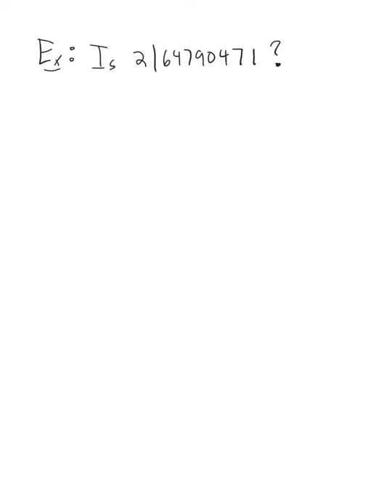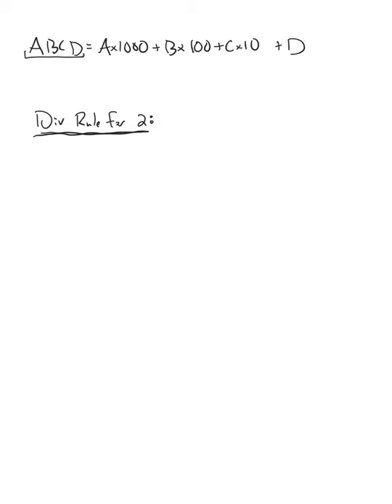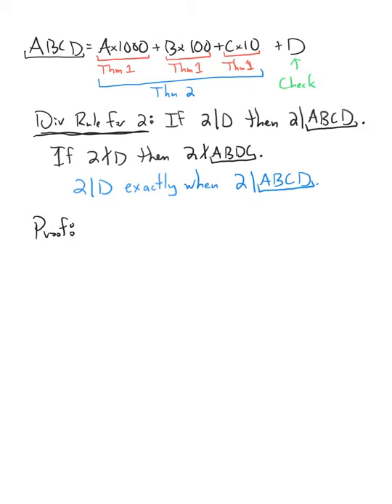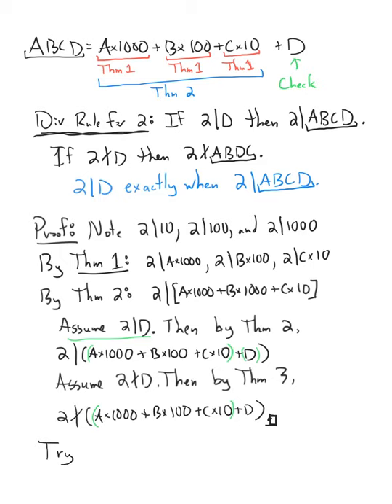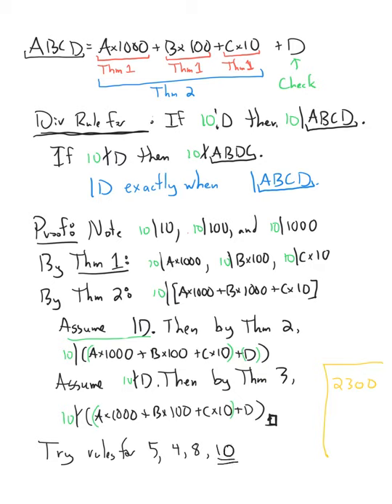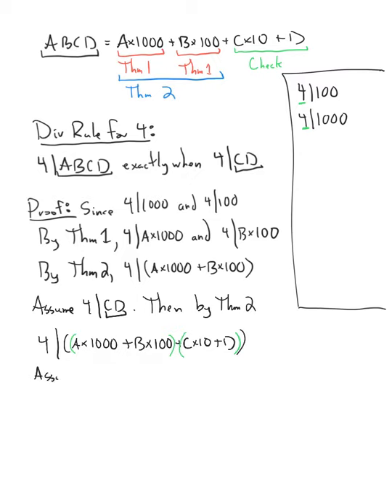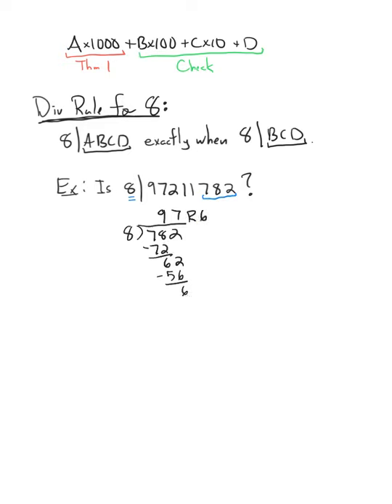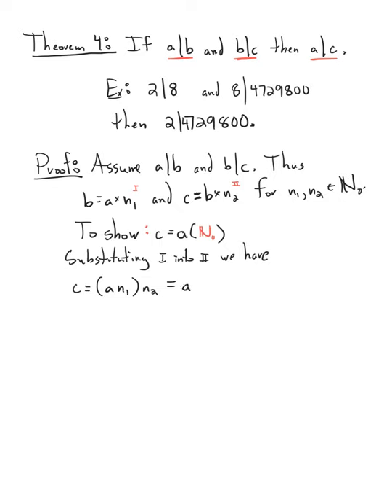4.1 Divisibility Rules